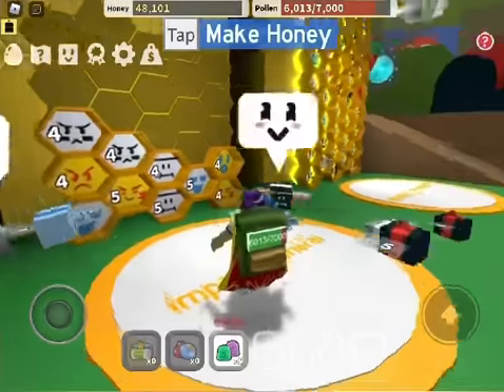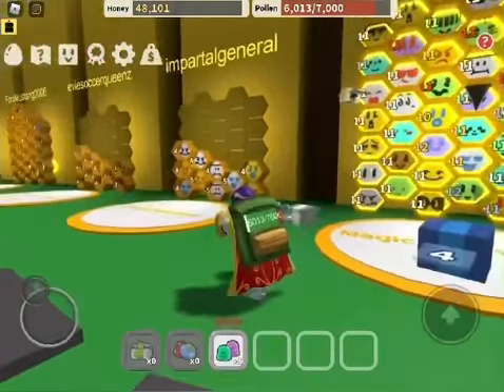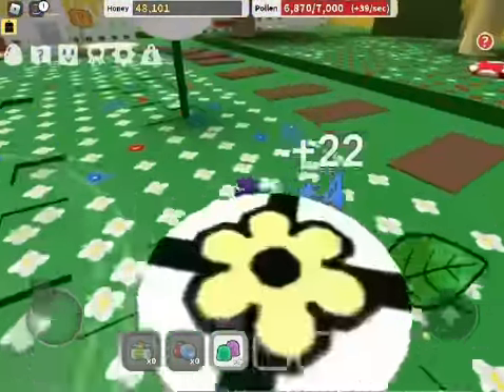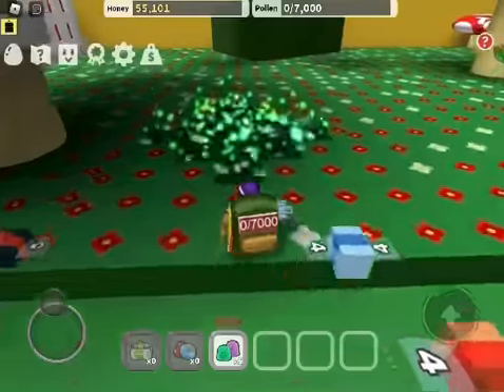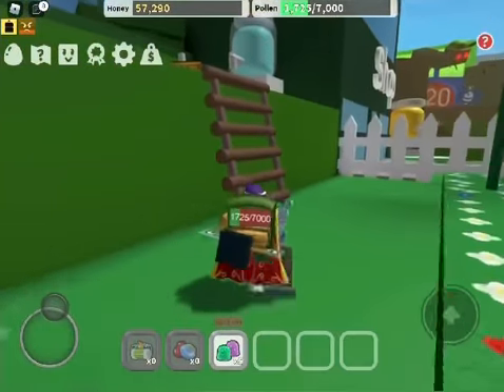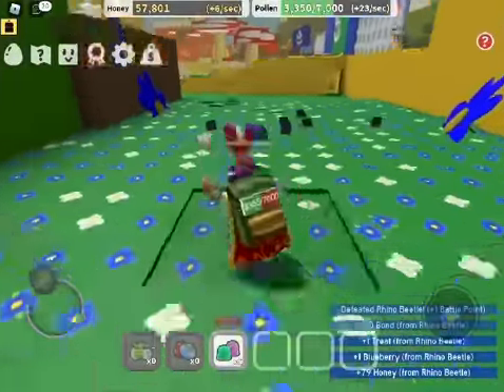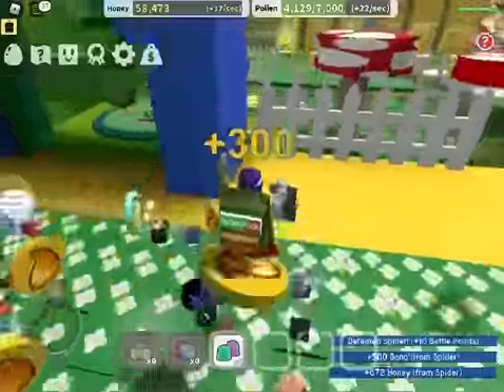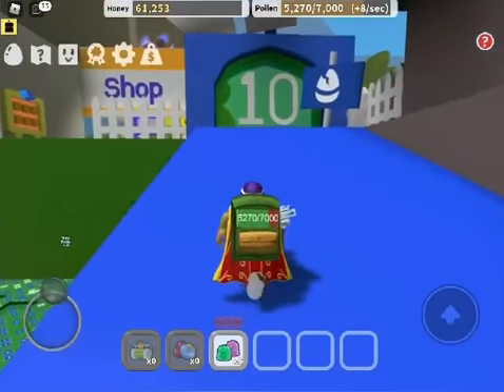How to play Bee Swarm Simulator: Intro! Impartalgeneral Gaming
Thank you guys for 30 subscribers, let’s hit our goal of 100 soon!